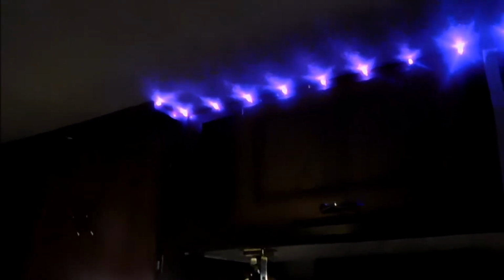Purple Lights, Crazy Crop Dusters, and Stink Bugs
I found some awesome battery operated purple lights at Wallmart!  I have been using these lights for at least 8 hours every night for 2 weeks and haven't had to change the batteries yet!  I like to decorate with lights because, especially in the winter when the days are shorter and it gets dark early, it makes that transition easier because I look forward to it getting dark so I can turn on my lights!  If you suffer from SAD, the seasonal disorder, I forget the proper name, this might help make those months a little less sad!
We also had a couple crop dusters doing acrobatics over the corn fields one day!  It was entertaining, but a little unnerving at the same time!